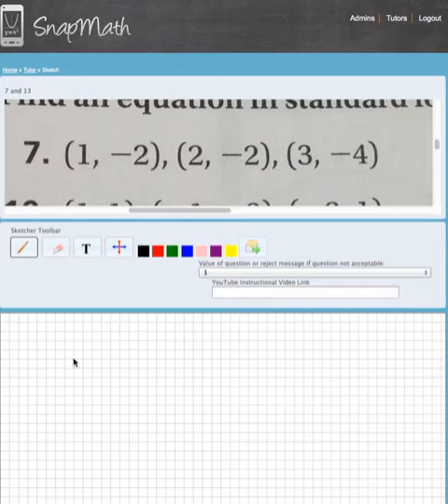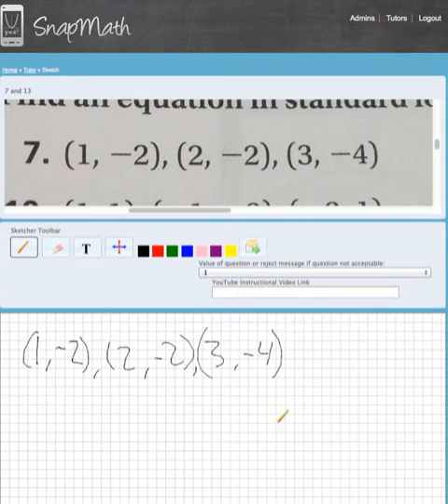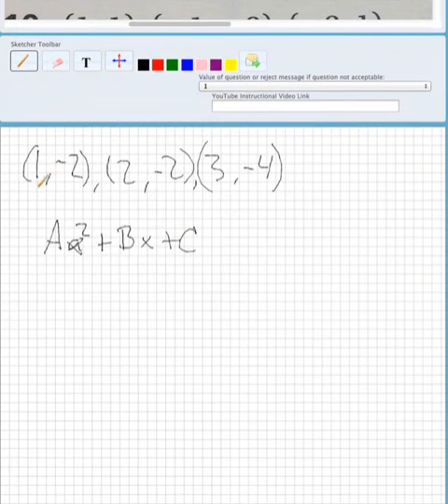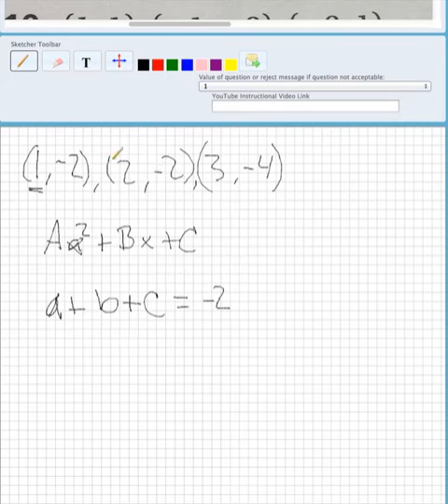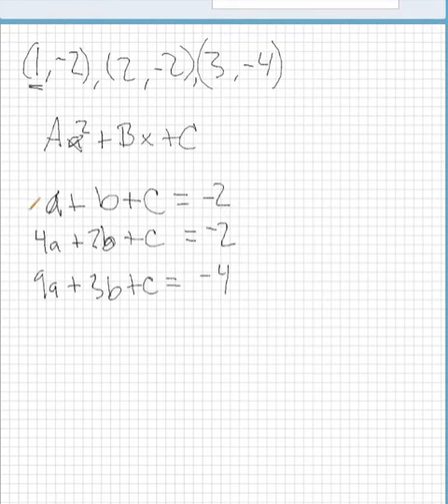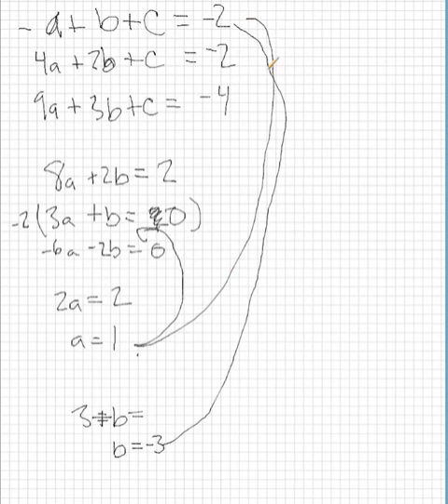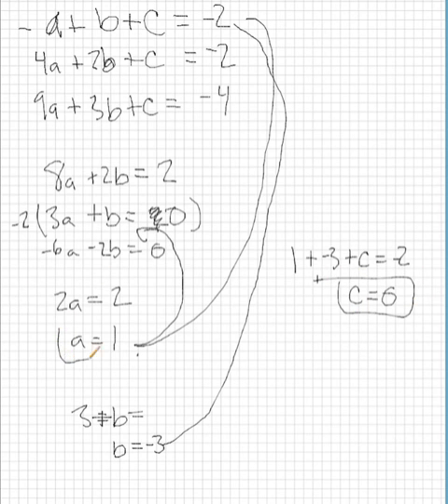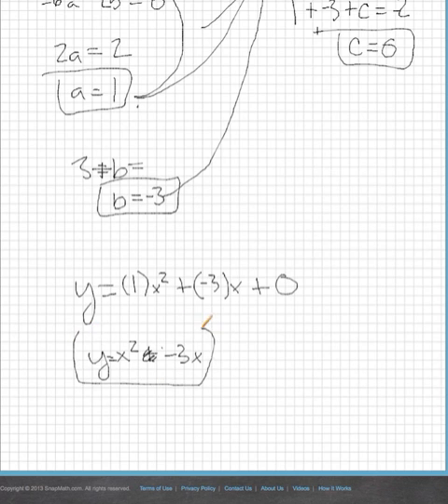SnapMath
Alg II